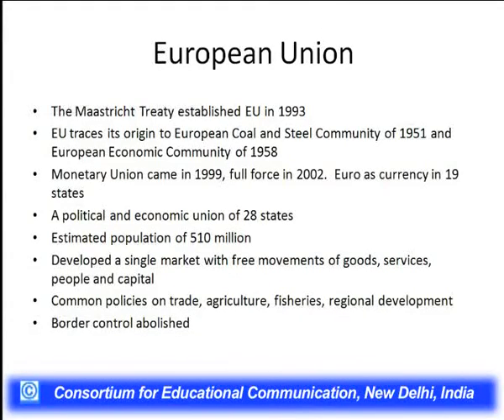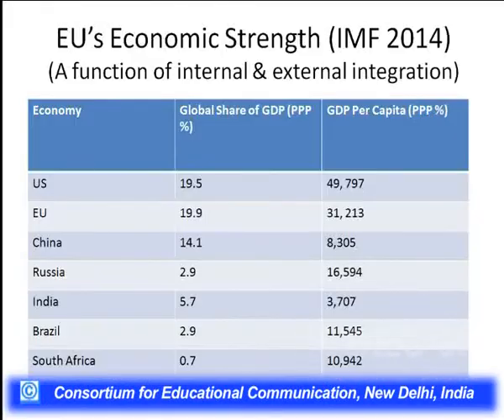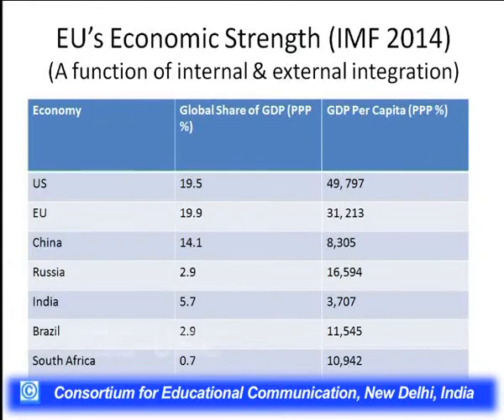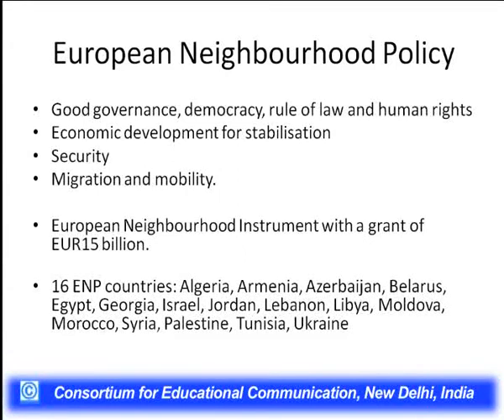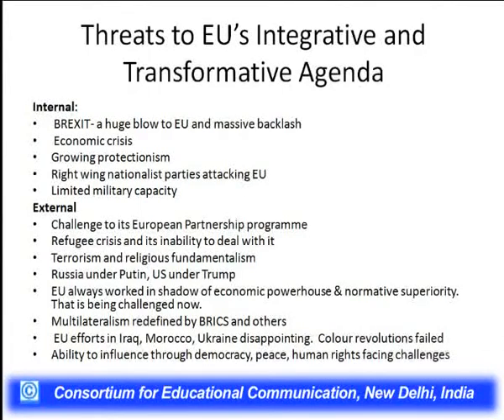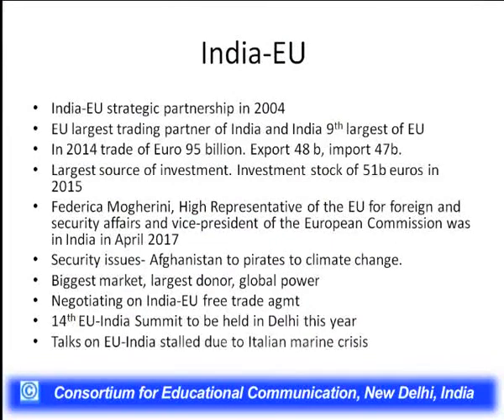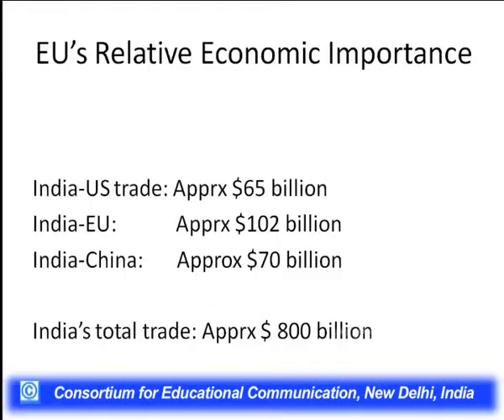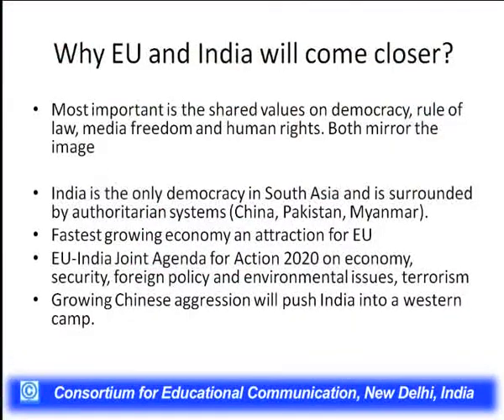Role of European Union in International System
This Lecture talks about Role of European Union in International System